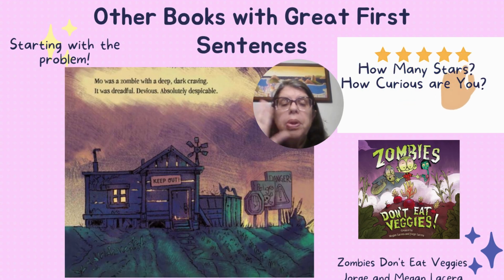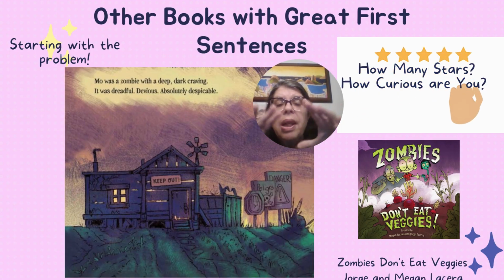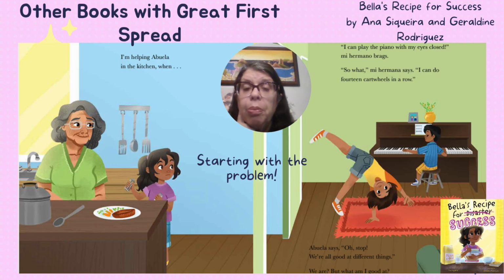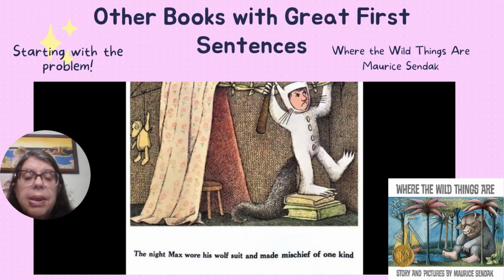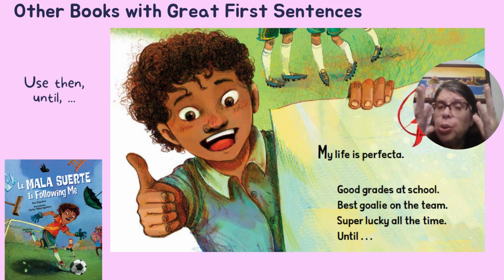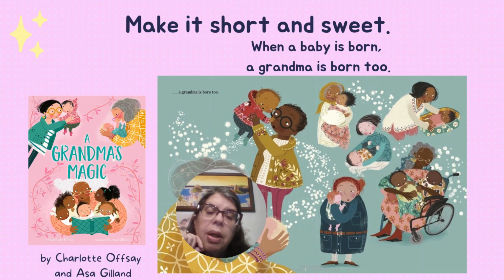Hook the Reader with your First Sentences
For students, teachers, librarians, and authors - hooking your reading with your first sentences - Using Picture Books as mentor texts.